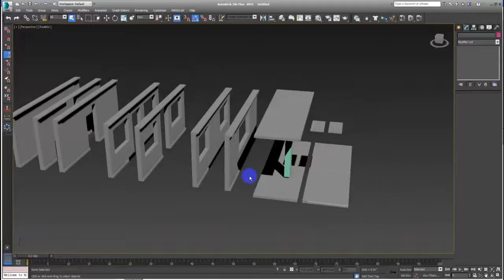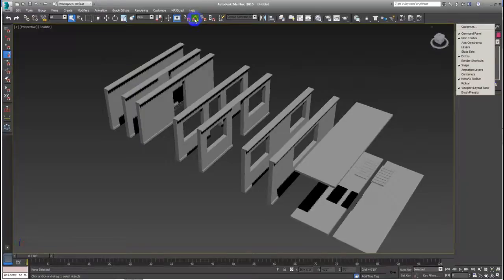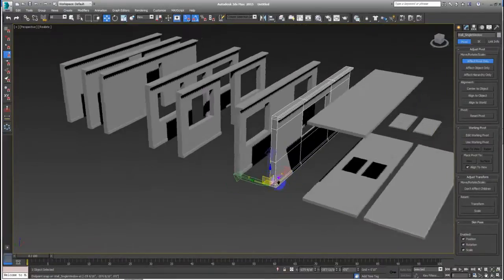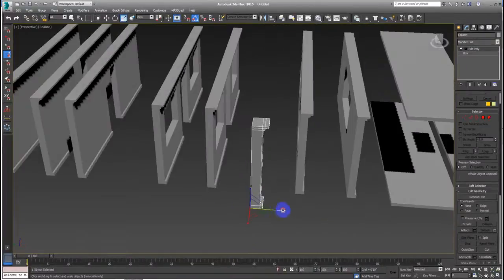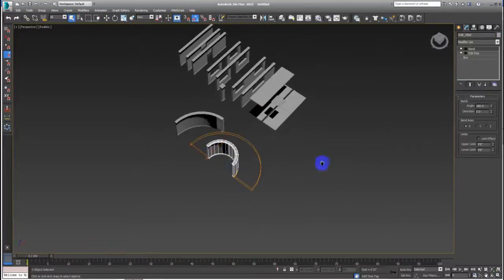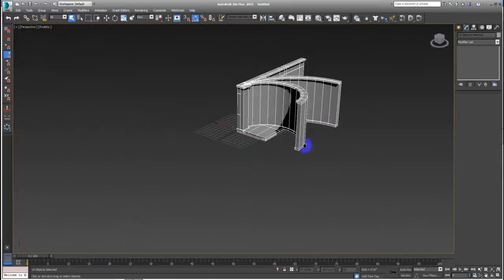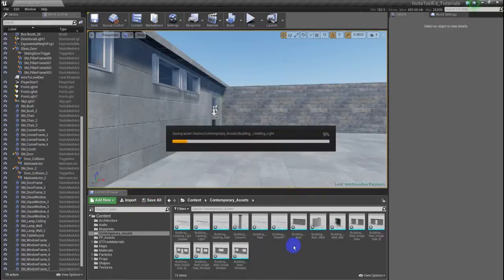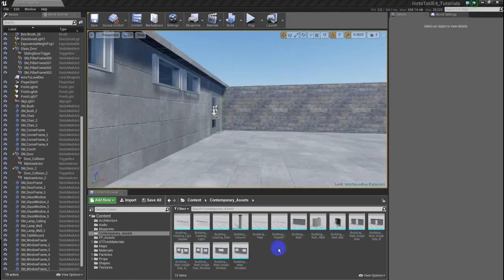UE4 from 3ds Max Prt 5 (Finishing Modular Modeling To UE4)